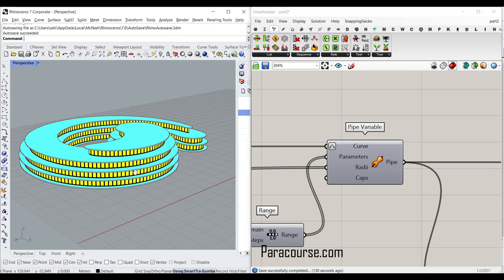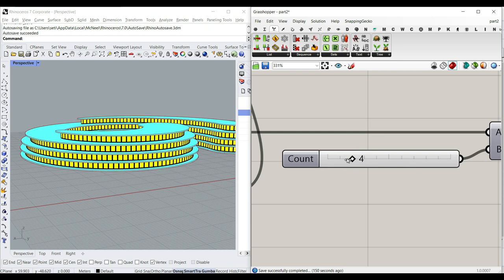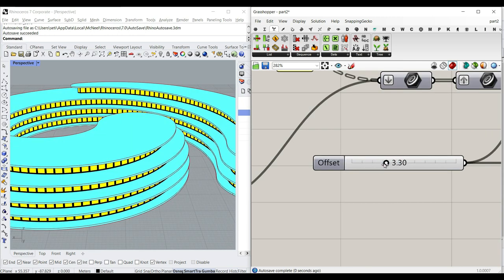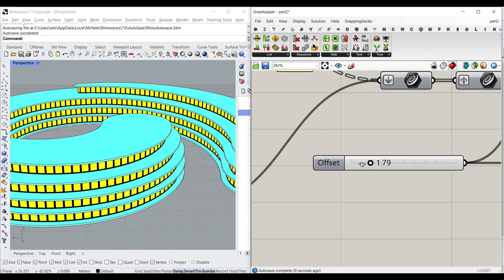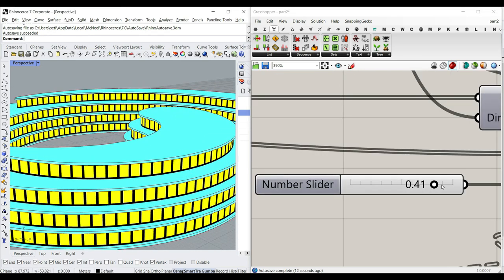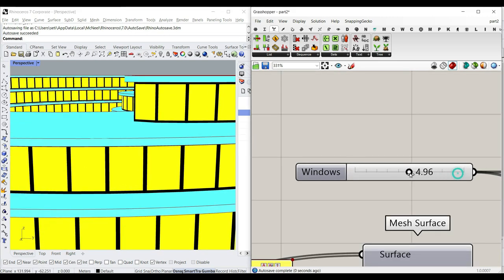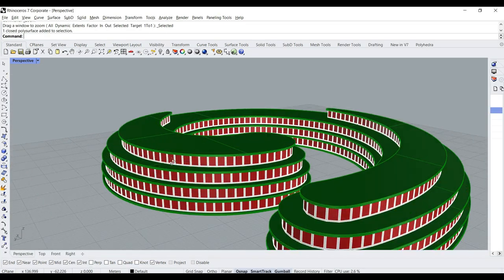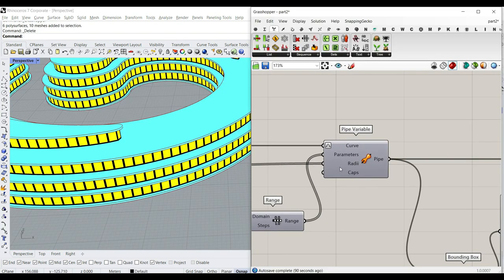Rhino Grasshopper Tutorial (Parametric Building)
Now that you have learned how to model a mesh surface from Pipe variable you can also learn how to convert it to a parametric building.